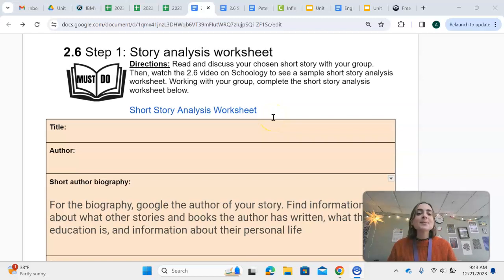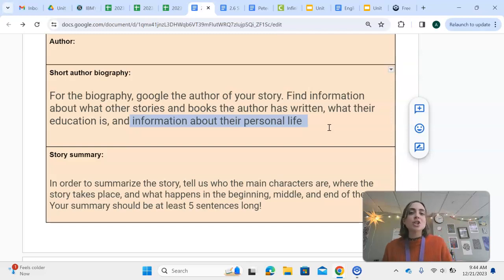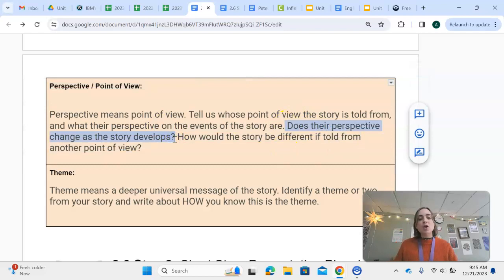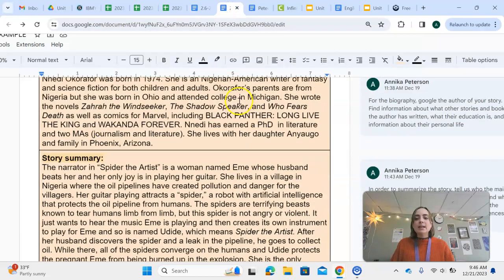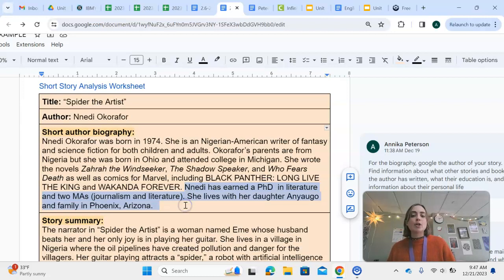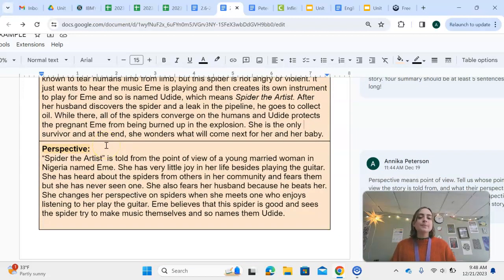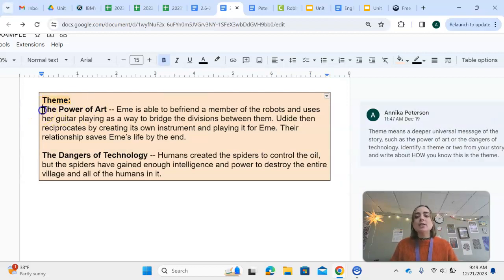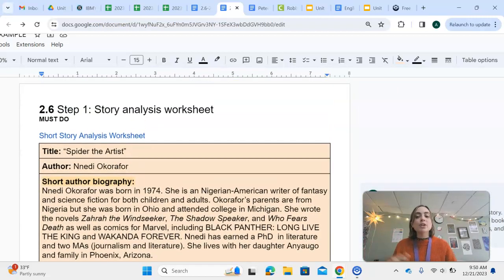2.6 Step 1 Story Analysis Worksheet